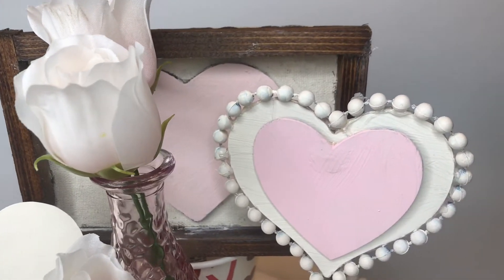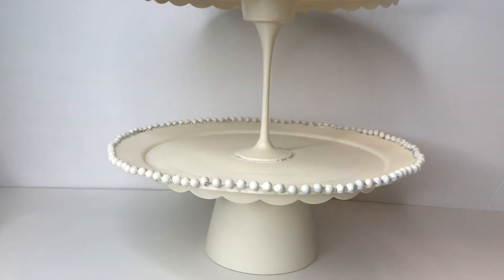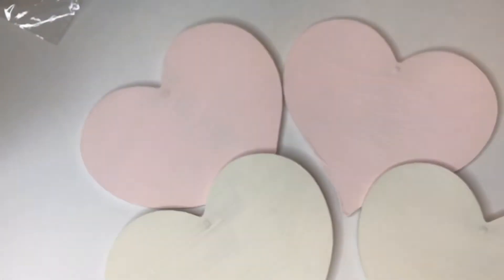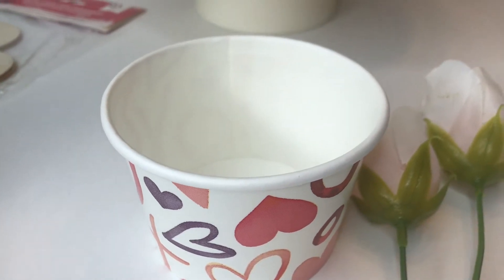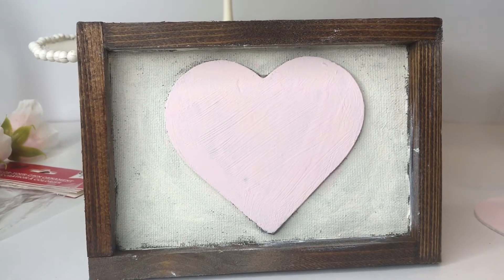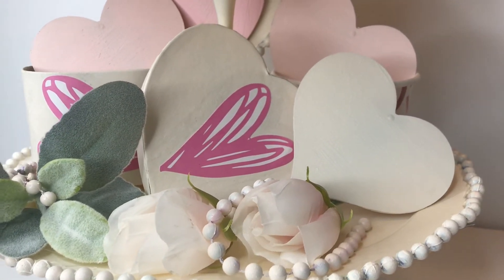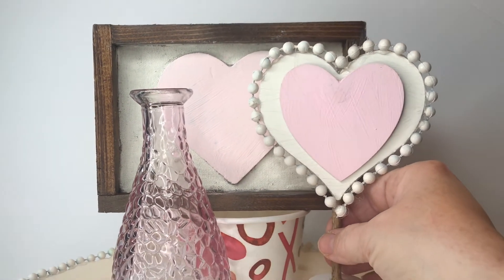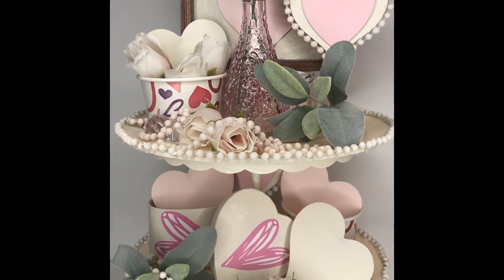Elegant Farmhouse Valentine Tiered Tray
allyouneedislovetieredtraycollab: this video features an elegant farmhouse design tiered tray DIY with a romantic style for Valentine’s, with lots of hearts, roses, and beads. Items used to design purchased from dollartree and walmart
making this a budget friendly DIY